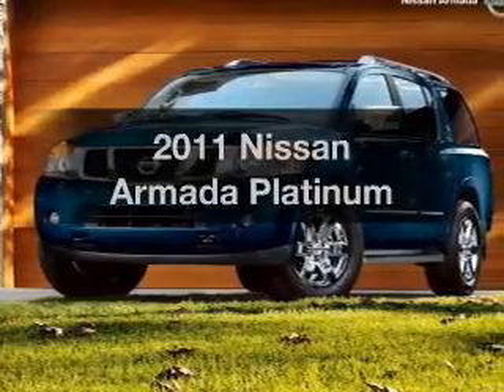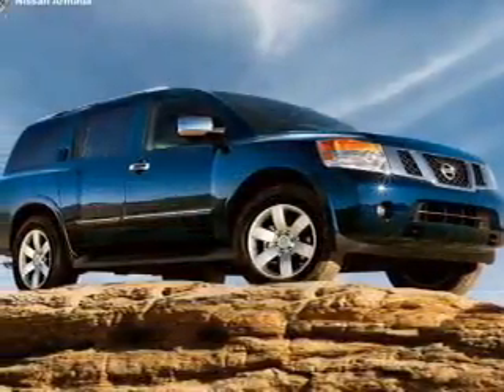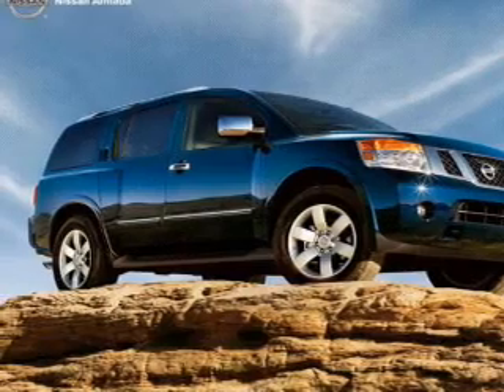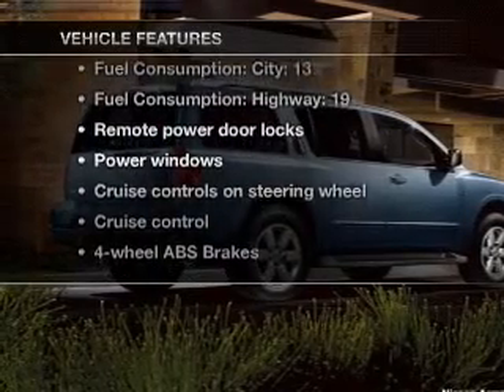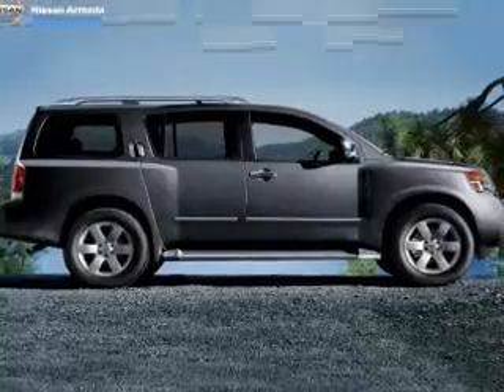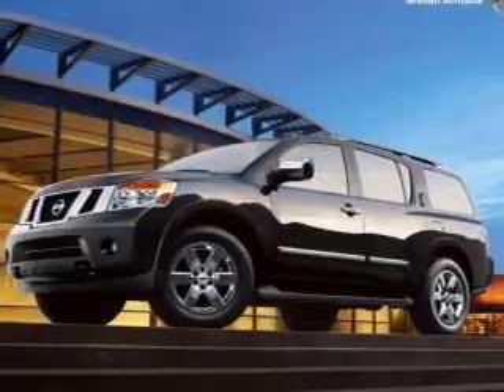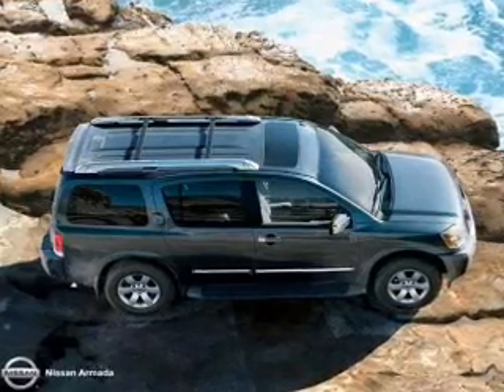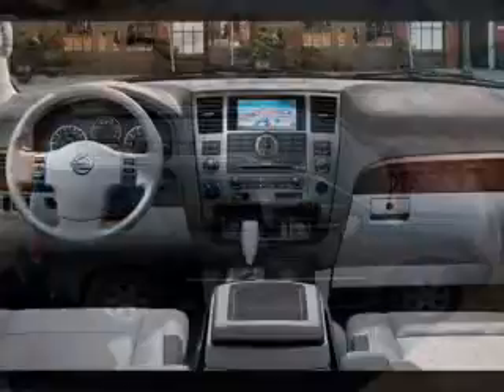2011 Nissan Armada - Richardson TX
Year: 2011
Make: Nissan
Model: Armada
Trim: Platinum
Engine: 5.6 liter 8 cylinder 32 valve
Transmission: 5-Speed Automatic
Color: Lakeshore Slate
Mileage: 10
Address:
1777 North Central Expressway